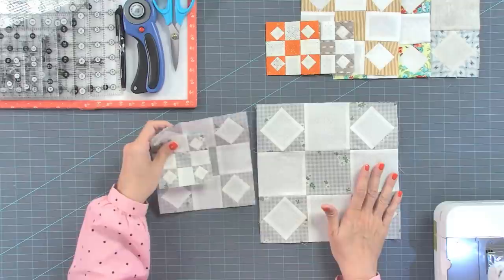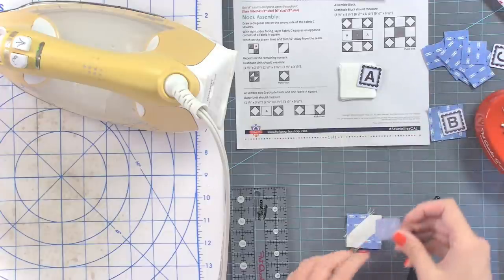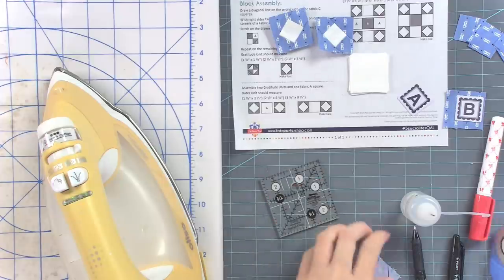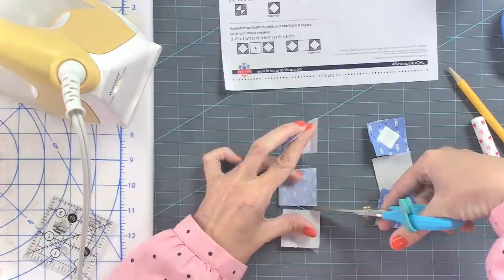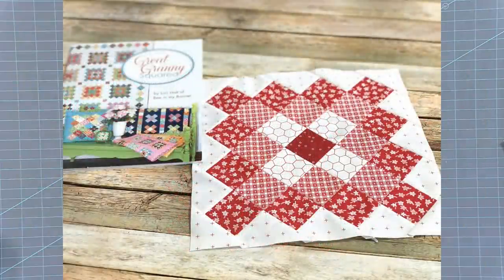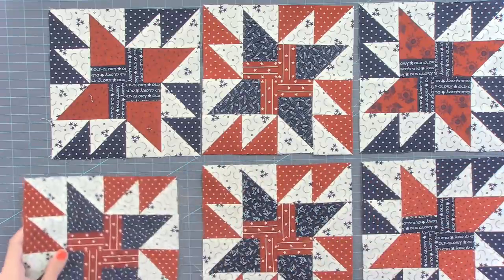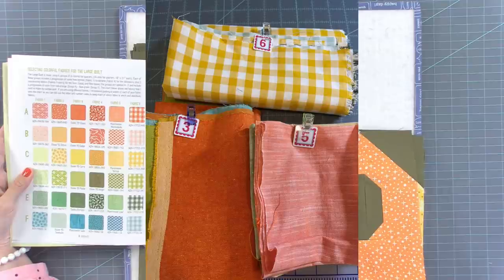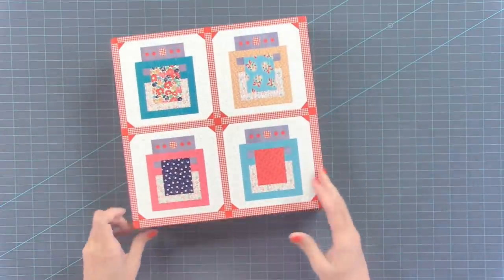Behind the Seams: LIVE TUTORIAL of Sewcialites Block 30 and more!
SEWCIALITES QUILT ALONG (WEEK 30)

LORI HOLT’S RED SAMPLER QUILT ALONG (WEEK FOUR)
▸Lori’s Blog:
▸Red Sampler Quilt Along - Week Four!!

2021 CHARITY QUILT ALONG - SERENDIPITY

A QUILTING LIFE BOM
▸May 2021 Quilt Block of the Month:

KAFFE COLLECTIVE QUARTERLY FAN CLUB

BASKETWEAVE PILLOW PAIR
▸Basketweave Pillow Pair:

BLAST FROM THE PAST - PREVIOUS FINISH FEATURE
▸Biscuits Quilt Pattern:

SPECIALS OF THE MONTH
▸Sunset Shades Fat Quarter Bundle:

VIDEO OF THE WEEK
▸Birchen Free Quilt Pattern for Art Gallery Fabrics and Fat Quarter Shop - AGF Stitched

WHAT’S NEW
▸Lori Holt Red Sampler Backgrounds One Yard Bundle:

CHAPTERS
0:00 Pre-Roll
0:41 Sewcialites Block 30
1:03:18 Red Sampler QAL
1:17:48 Serendipity Charity QAL
1:26:33 Jolly Bar Book Vol 3 QAL
1:28:39 My Favorite Color Is Moda Quilt
1:35:53 Dinosaur Quilt
1:38:58 RBD Block Challenge
1:41:35 Intermission - Previous Charity Quilts
1:44:11 Shine On QAL
1:44:50 Basketweave Pillow by Sew4Home
1:46:32 Blast From the Past
1:48:22 Kaffe Quarterly Club Quilt
1:49:49 Specials of the Month
1:50:46 New Items
1:54: Video of the Week
1:56:55 New YouTube members